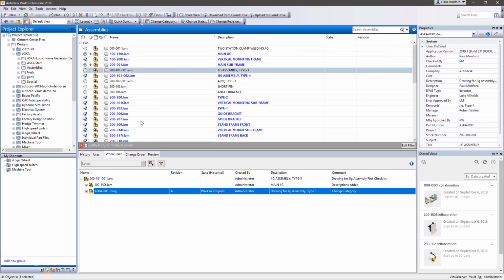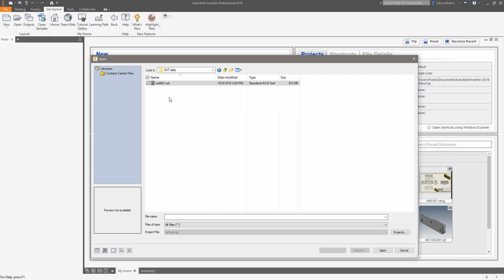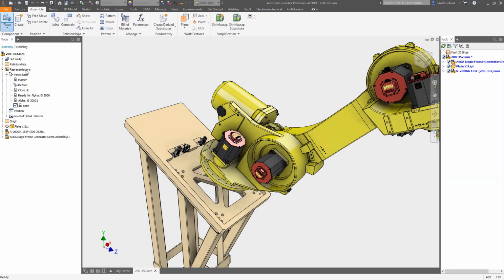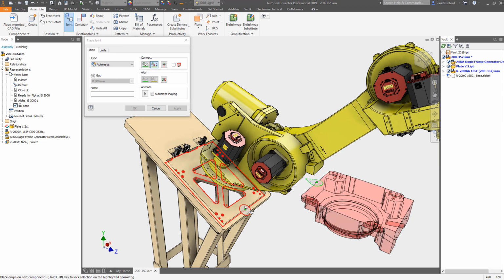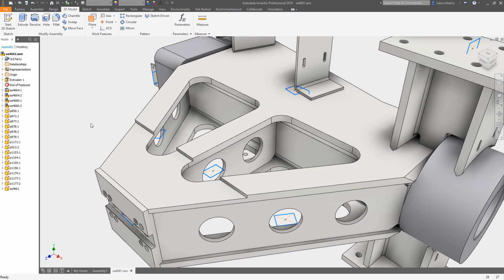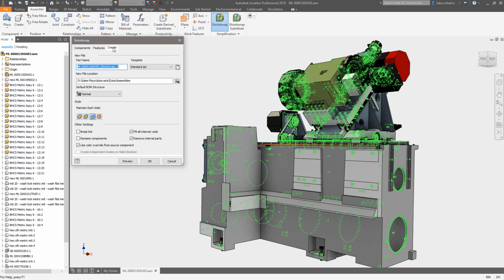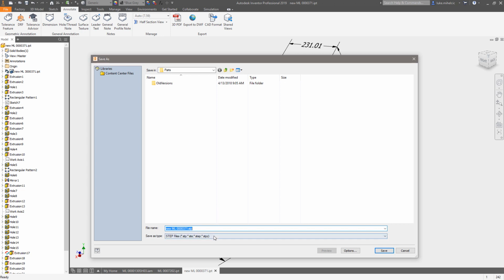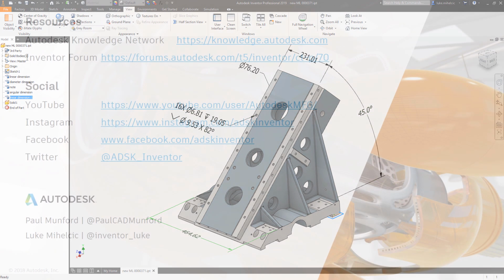Collaboration with others best practices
We’ll cover how to import and work with non-native data as well as how to export and share your designs while protecting your intellectual property.